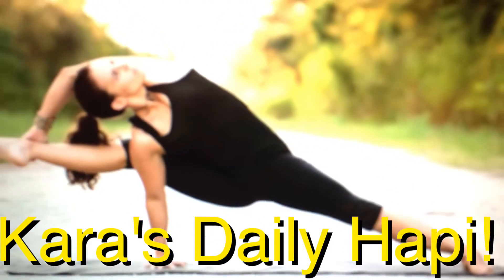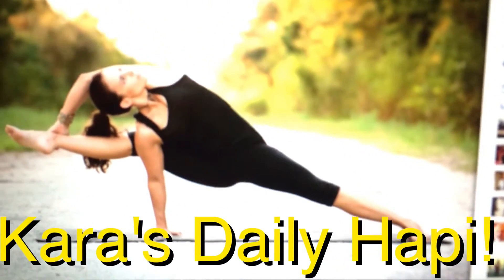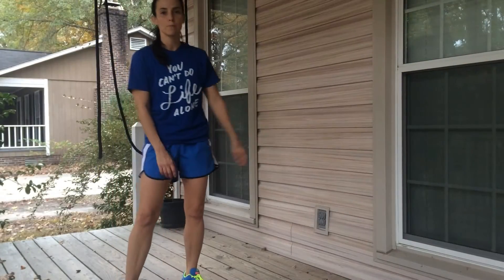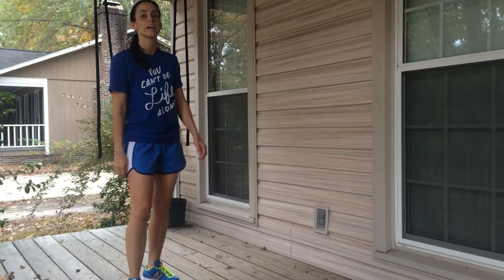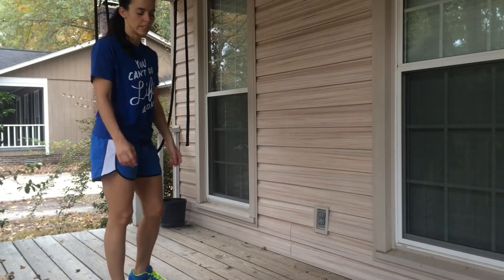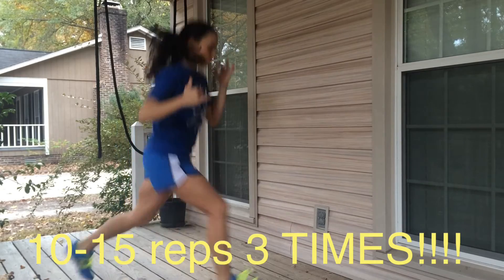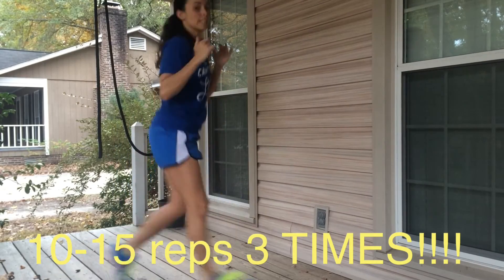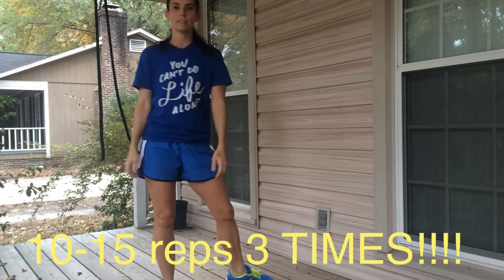Werk it Wednesday!